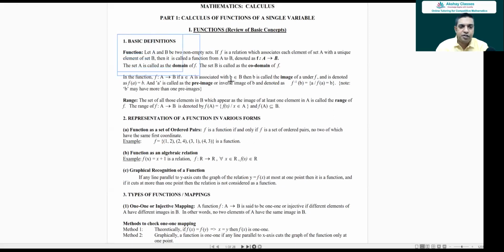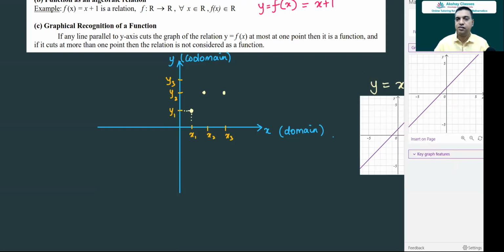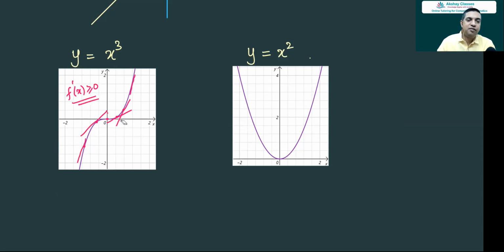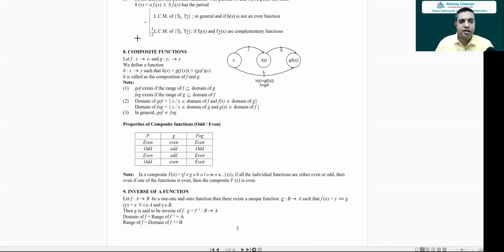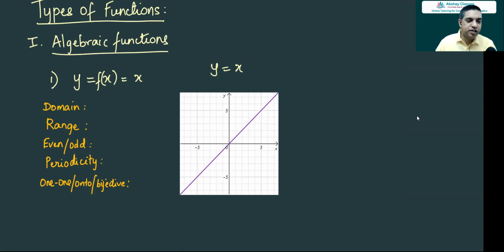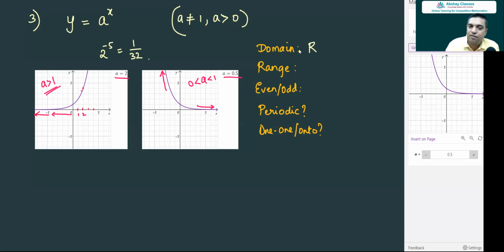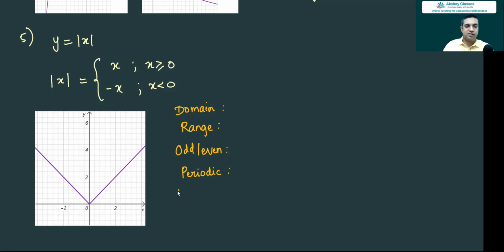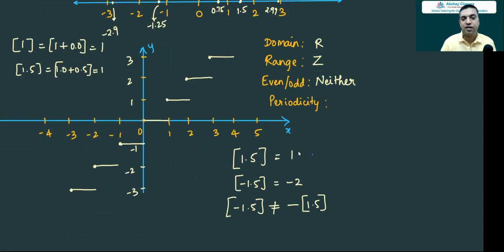2021 06 05 Calculus Functions